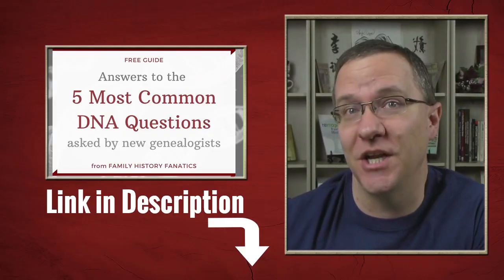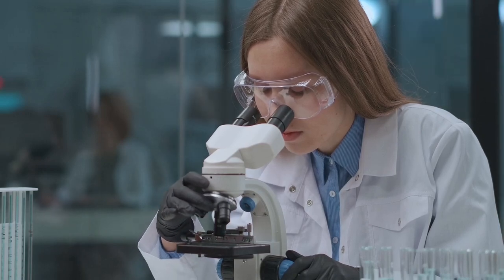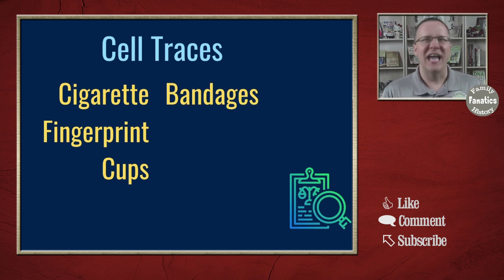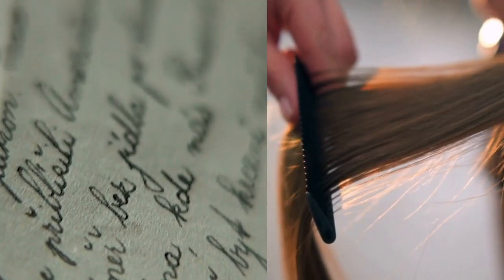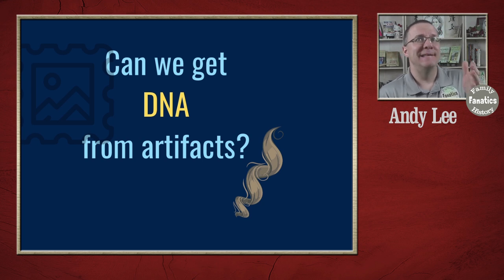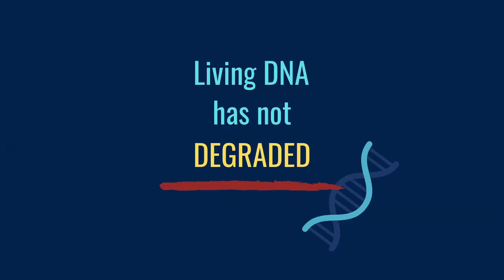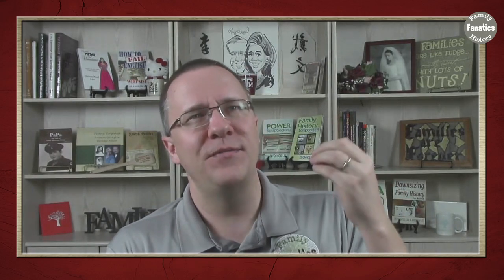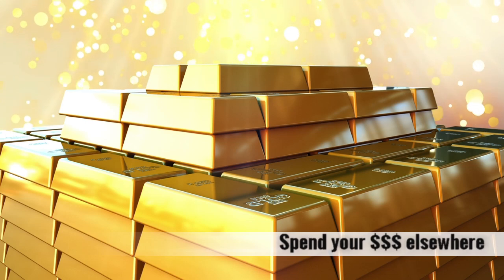Can you get DNA from stamps or hair samples? | Genetic Genealogy Explained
Testing artifacts for DNA for grandma's DNA has hit the market. Discover the science behind collecting DNA from our ancestors, from postage stamps and hair samples.

Although companies like ToTheLetter DNA can collect DNA from envelopes and old letters, is it worth the price?

CONTINUE LEARNING

CHAPTERS

00:00 Introduction
0:28 What happens when you swab your cheek for a DNA test?
1:05 Different ways DNA samples are collected at crime scenes
1:52 What parts of your body have cells for DNA testing?
2:10 Where do you leave DNA evidence behind?
3:24 Ancestors left behind DNA samples in stamps and locks of hair
3:52 Can we get DNA from stamps and hair samples?
4:53 DNA from our ancestors degrades
6:04 DNA on artifacts is a fraction of living DNA samples
6:17 The biggest problem with DNA restoration from stamps
8:08 DNA restoration from locks of hair
8:45 Should you get DNA from a stamp or hair sample?